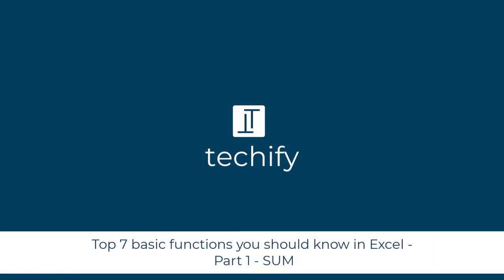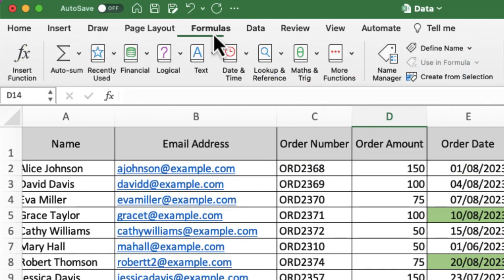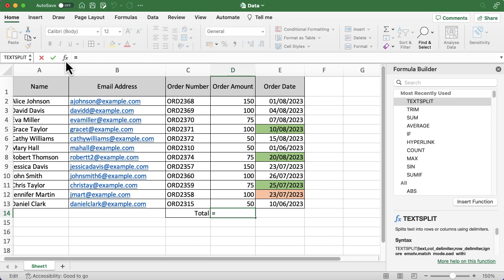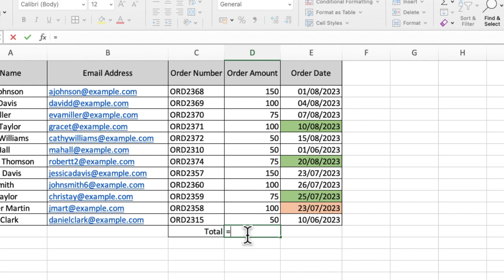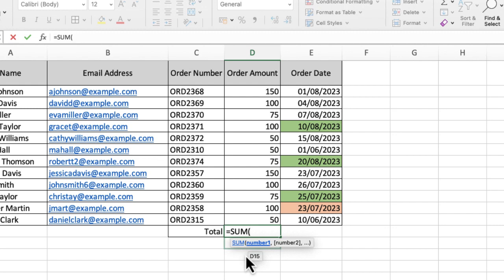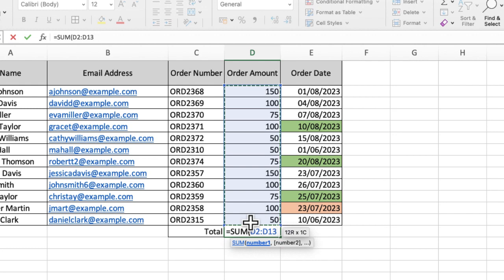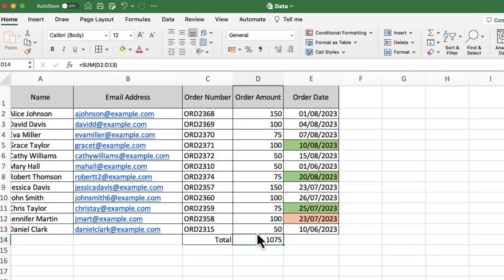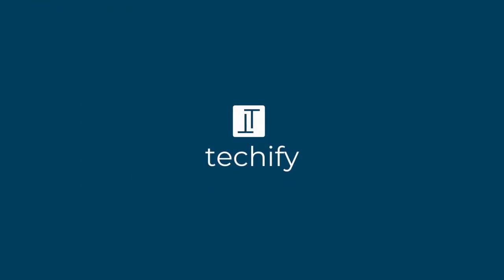Top 7 functions you should know in Excel | Part 1 | SUM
This video will look at how to use the basic functions in Microsoft Excel. We are starting with a simple one, the SUM function.